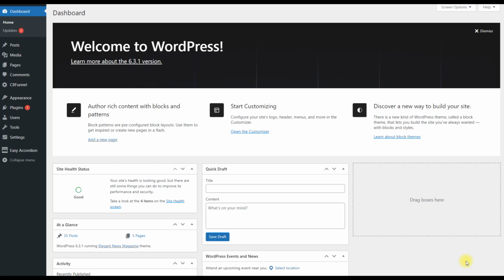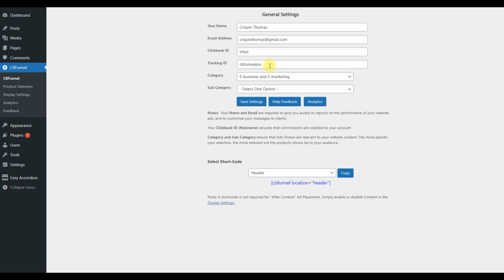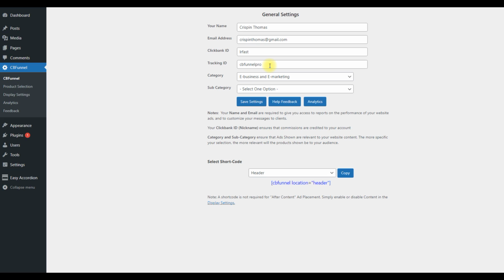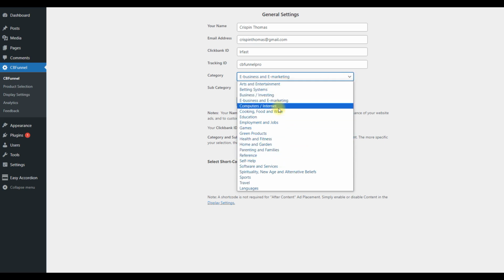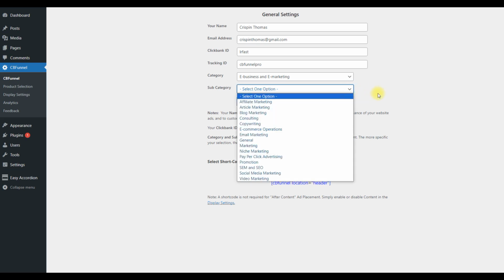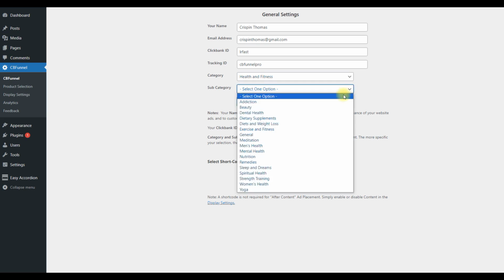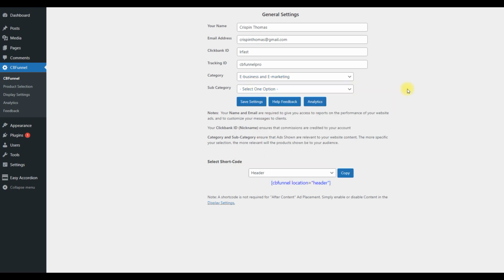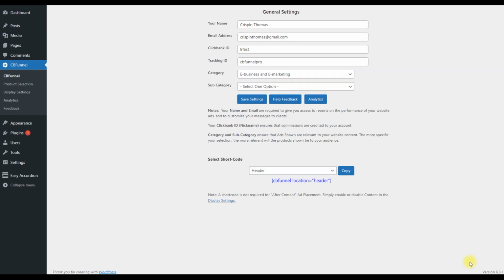CBFunnelPro Main Settings